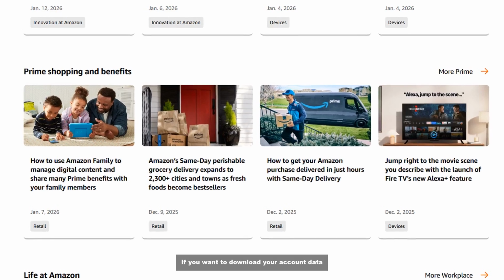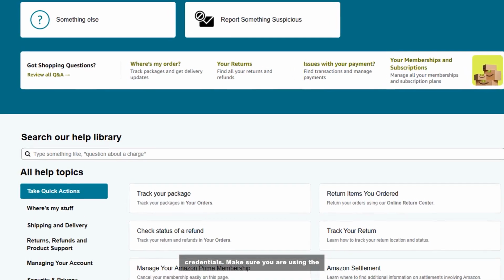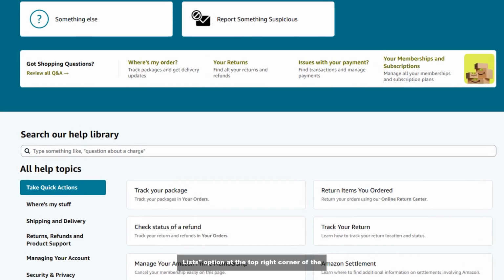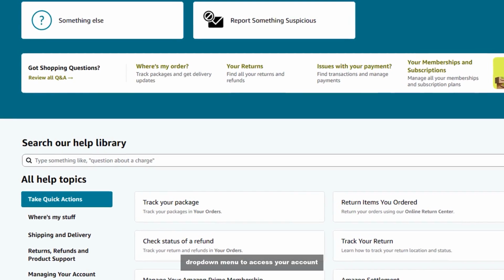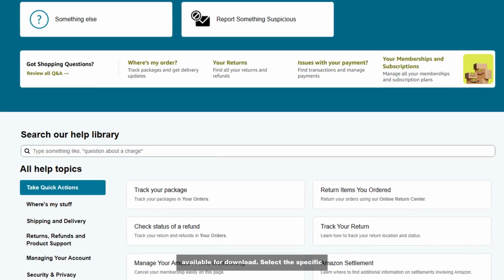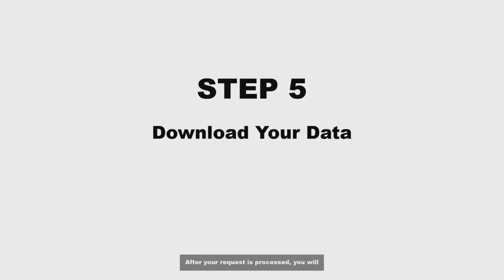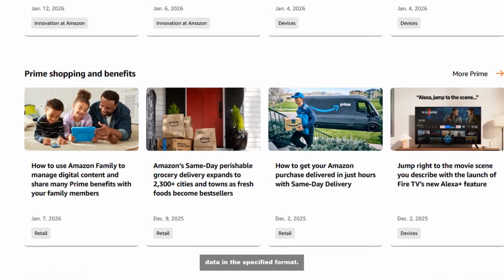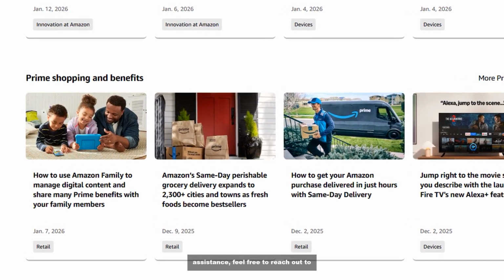How To Download Account Data From Amazon Prime 2026 (STEP BY STEP)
In this video, we will show you how to download account data from Amazon Prime 2026, step by step. Learn the easiest methods to access your account information and manage your data effectively.